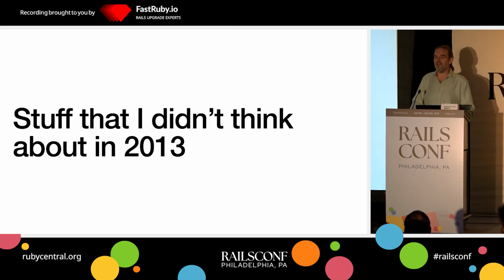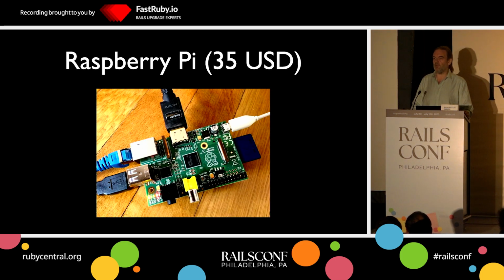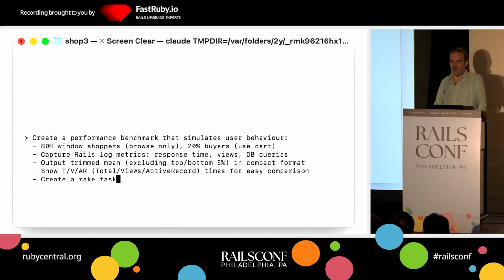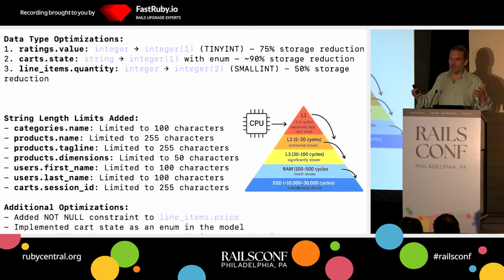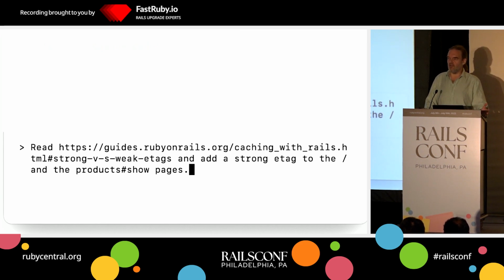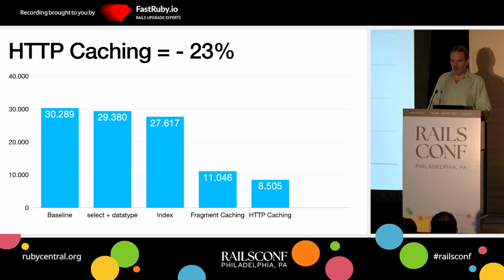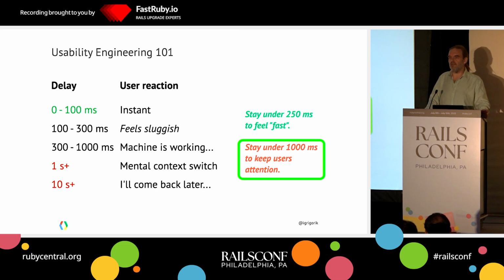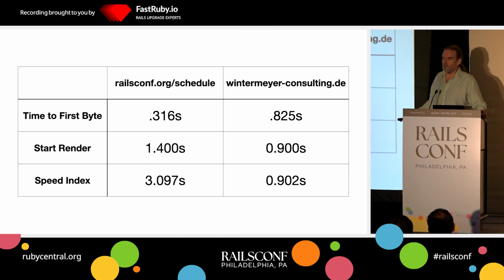RailsConf 2025 Cache = Cash! 2.0 by Stefan Wintermeyer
Back in 2013, I gave a talk at RailsConf titled "Cache = Cash!", where I explored how caching can dramatically improve Rails performance. A decade later, caching has only become more powerful — but also more dangerous. In this updated session, we’ll go beyond the official Rails documentation and explore advanced caching techniques that can significantly boost performance — if used wisely.

Start with the Basics: Rails Caching 101

To make sure everyone can follow along, we’ll begin with a clear introduction to Rails' built-in caching strategies, including:

Fragment Caching – Storing reusable view fragments to speed up rendering.
Russian Doll Caching – Nesting caches effectively to prevent unnecessary recomputation.
Low-Level Caching (Rails.cache) – Directly caching arbitrary data for optimized reads.
SQL Query Caching – Reducing database load by storing query results efficiently.
Cache Store Options – Choosing between memory store, file store, Memcached, and Redis.

This will give attendees — even those with no prior caching experience — a solid foundation before we dive into the advanced techniques that aren’t covered in the official Rails guides.

The Closer, the Faster: Understanding Cache Hierarchies 🚀

Not all caches are created equal! The further away your data is stored, the slower your application becomes. If you want truly high-performance caching, you need to understand where to cache data and how access speeds compare.

Here's how different caches stack up in terms of access speed:

L1 Cache (CPU Internal Cache) → ~1 nanosecond
L2/L3 Cache → ~3–10 nanoseconds
RAM (Memory Access) → ~100 nanoseconds
SSD (Local Disk Cache) → ~100 microseconds (1000× slower than RAM!)
Network Call (e.g., Redis, Database Query) → ~1–10 milliseconds
Spinning Disk (HDD Cache Access) → ~10 milliseconds

That’s a 10-million-fold difference between CPU cache and an HDD!

Practical Takeaways

✅ Cache as close to the CPU as possible – Learn how to use in-memory caches and CPU-friendly data structures.
✅ Optimize ActiveRecord for caching efficiency – Instead of always caching full ActiveRecord objects, consider caching only essential attributes as JSON, arrays, or hashes. This reduces deserialization overhead and keeps frequently accessed data lightweight.
✅ Minimize unnecessary cache retrievals – Just because Redis is fast doesn’t mean it’s the right cache for every scenario. Consider database-level caching via materialized views or denormalized tables when appropriate.
✅ Leverage cache preloading and warming – Reduce performance bottlenecks by anticipating cache misses before they happen.

A decade ago, "Cache = Cash!" was all about making Rails apps faster and more efficient. This time, we’re taking it even further — with new techniques, new pitfalls, and even bigger performance gains.

Are you ready to push Rails caching to the next level?